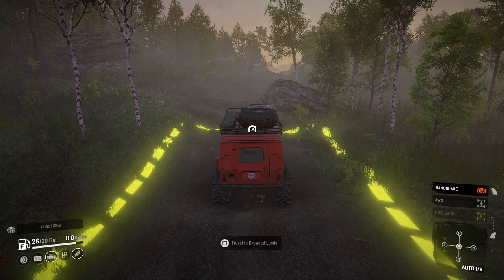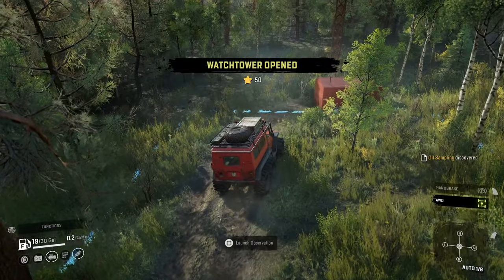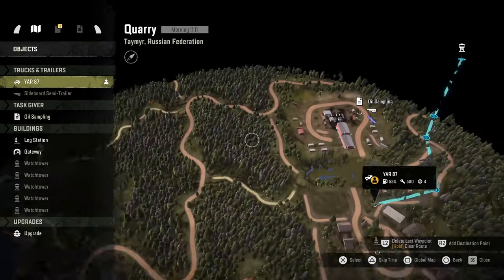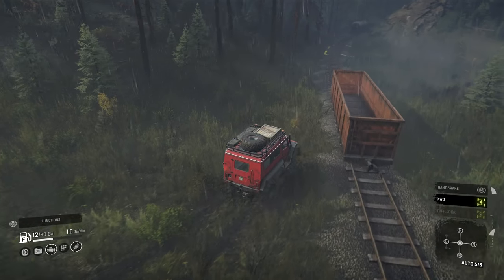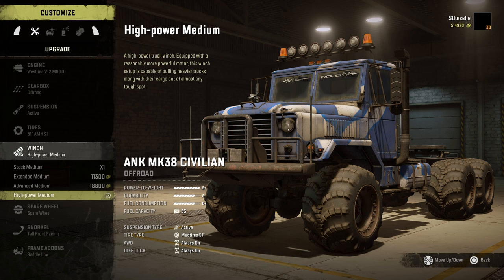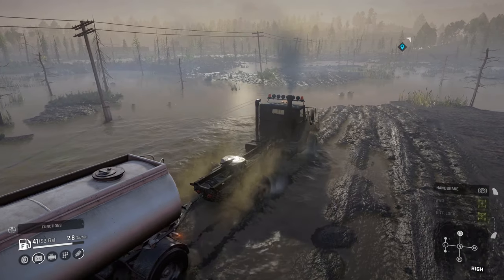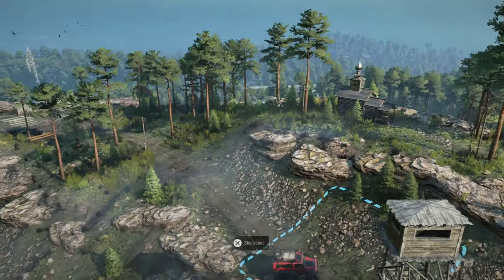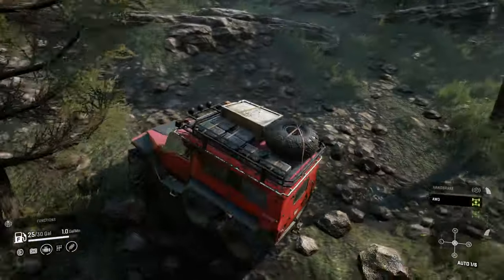Can we Get all of the Watchtowers in the Qaurry in one episode? | Taymyr | Ep 122